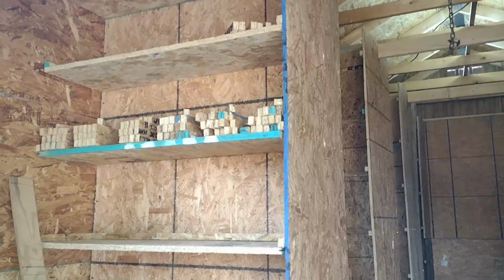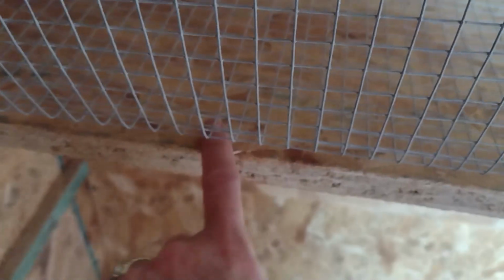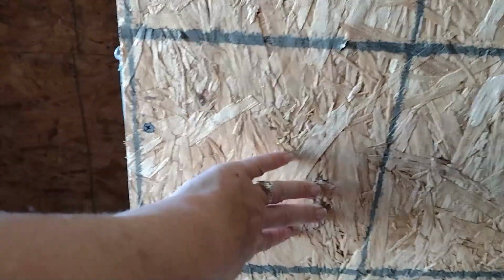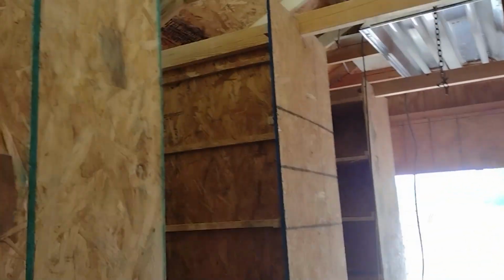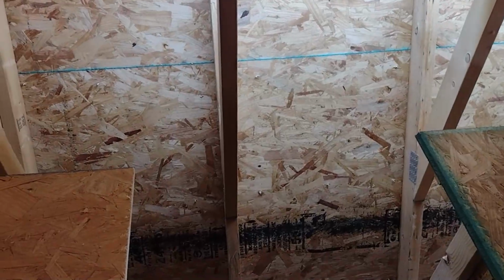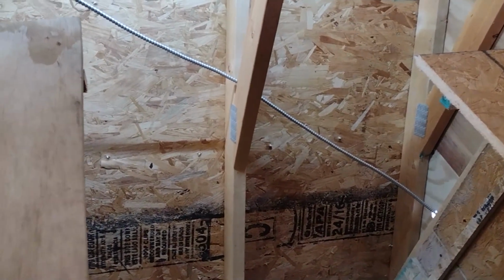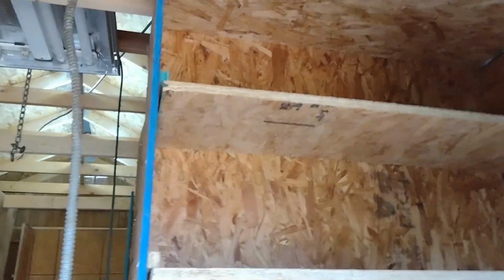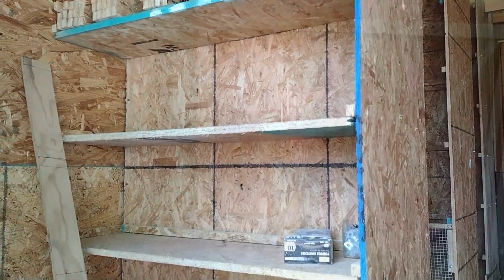Brooder Room Build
Thought I'd walk you through what we've gotten done so far on the brooder room. It's going to have 98 brooders that should hold 25 chicks each.

⏱️⏱️Chapters⏱️⏱️
00:00 New brooder room 16x10 feet
00:20 Trays under each brooder for easy cleaning
00:45 We're figuring out everything as we go along, and mistakes happen
01:20 Some lights in, roof needs insulation
01:40 Started this project to control all the piling of my chicks

➤➤Chickens Supplies

Transcript:
Here is what is going to eventually be the new brooder room. And there's going to be like 98 brooders in here. And you... Oh, wait that fell down. But anyways, you can see what my husband is doing. He's putting this I'll have to re-tacked up. But each brooder will be like that. And then there's going to be room under here for a tray.

So I don't have to have any as a dirty I can just clean. And then he's going to put all of my doors right here so that I can get to all the chicks and it goes all the way up so I can get to all the chicks. We’re kind of figuring this stuff out as we go along.

It it it's hard there. There's information out there, but not so much when you're wanting to do large, big brooders. I'm each of these little marks that he's got right here. Each of these will be a brooder. I think the last time I talked to him, it was going to be 96 or 98 total brooders. And you can see going out, he's got part of my lights in.

He's going to add more. We still have to insulate the roost. And I think he put electricity in. You can see the cord from that. The old brooder room. But I cannot wait until we get this because this we started to stop the piling problem that I was having and I'm still kind of having that. But we've learned you have to split them apart and see you can see the brooders.

He's gotten started. There's good I think even on the top that's going to be. No, I think that's going to be shelving space on the very top on. But each of these will be a separate brooder. So I'm hoping you can see right there, this one's done. I mean, not done. We still have to put wire and I'll keep guys updated as we get things put together.

So that is the new brooder room.

Hi guys, this is Chris with Chickens for Chicks. There’ll be more. Lots of education. Lots of babies.